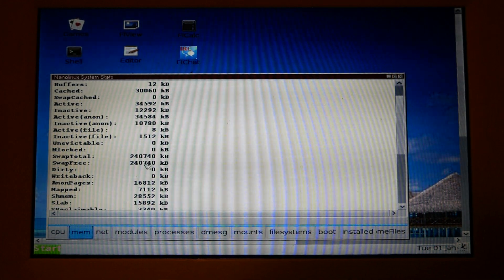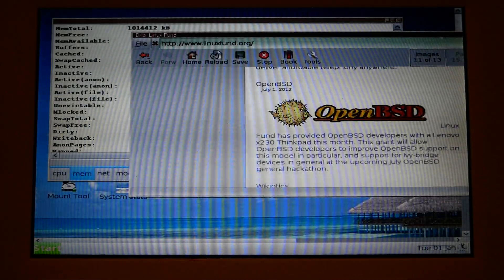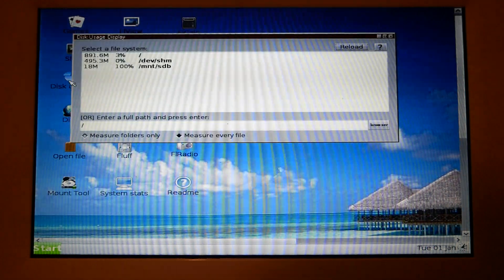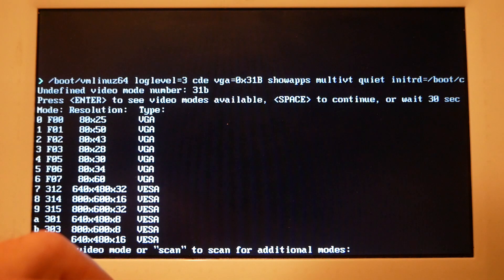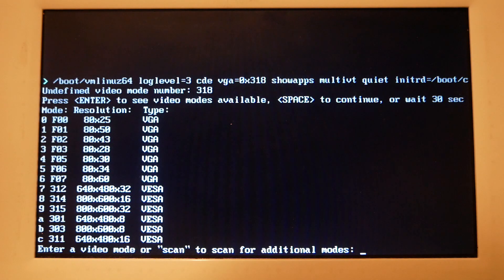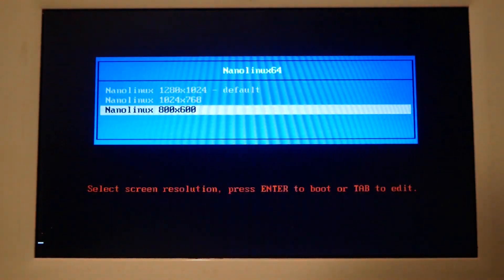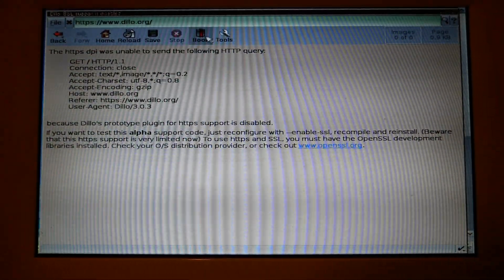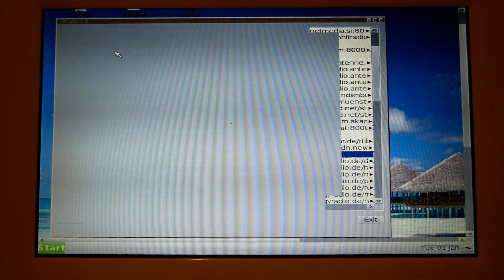Nanolinux on Intel Atom N450 1.66Ghz processor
Got this to run on my Sylvania Netbook, circa 2011. It is a very lightweight system, would be an interesting distro to port to a single board computer, such as a 64MB RAM embedded core. The video settings work on a select number of video modes- option 8- 800x600x16 works, but apparently not 800x600x32 (this is a 1024x600 display, thus 1024x768 will not work- although there is a VGA output port)

"NanoLinux[3][4][5][6] is an open source, free and very lightweight Linux distribution that requires only 14 MB of disk space including tiny versions of the most common desktop applications and several games. It is based on the Core version of the Tiny Core Linux[7] distribution and uses Busybox, Nano-X instead of X.Org, FLTK 1.3.x as the default GUI toolkit, and SLWM (super-lightweight window manager). The included applications are mainly based on FLTK.

Nanolinux includes several lightweight applications, including:

Dillo graphical web browser
FlWriter word processor
Sprsht spreadsheet application
FLTDJ personal information manager
AntiPaint painting application
Fluff file manager
NXterm terminal emulator
Flcalc calculator
FlView image viewer
Fleditor text editor
FlChat IRC client
FlMusic CD player
FlRadio internet radio
Webserver, mount tool, system statistics, package install utility.
The distribution also includes several games, such as Tuxchess, Checkers, NXeyes, Mastermind, Sudoku and Blocks. Support for TrueType fonts and UTF-8 is also provided. Nanolinux is distributed as Live CD ISO images,[2] installation on flash disk[8] and hard disk[9] is documented on its Wiki pages.

System requirements
Minimal configuration: The Live CD version without swapfile requires 64 MB of RAM and 14 MB of disk space.[10]"